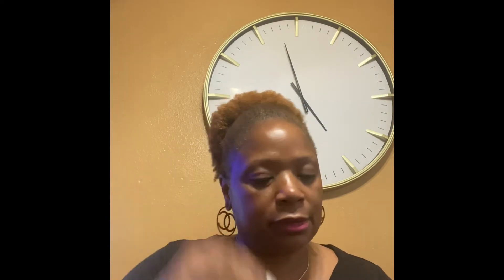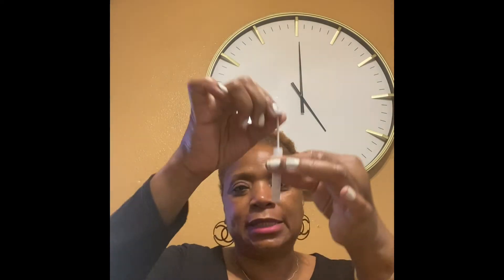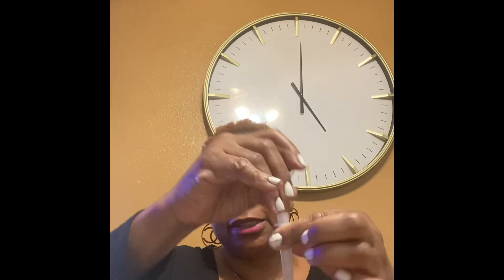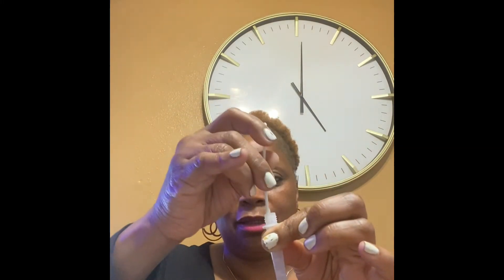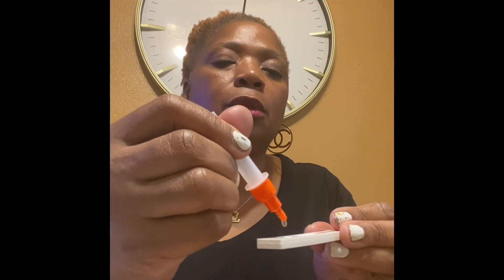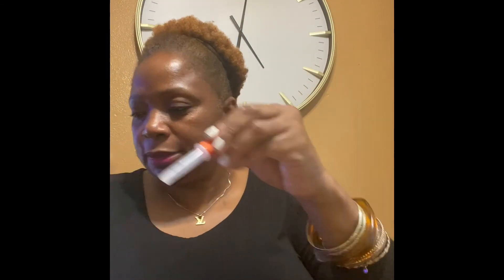Taking A Covid Self-Test - 15 min Covid Rapid Test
Covid Self Test - 15 Mins At Home Rapid Test - Covid Test